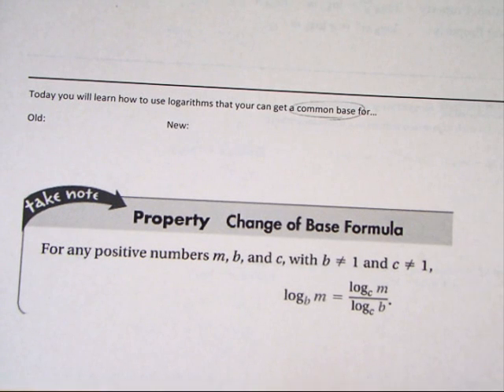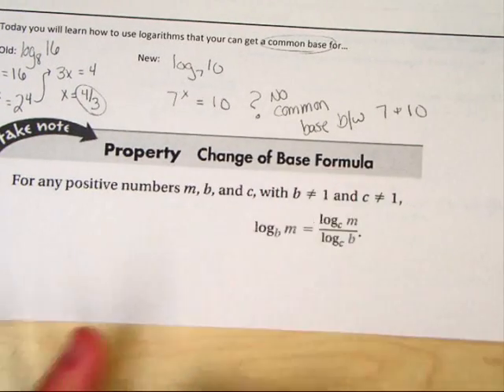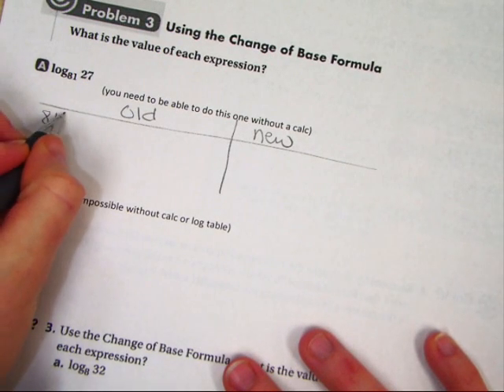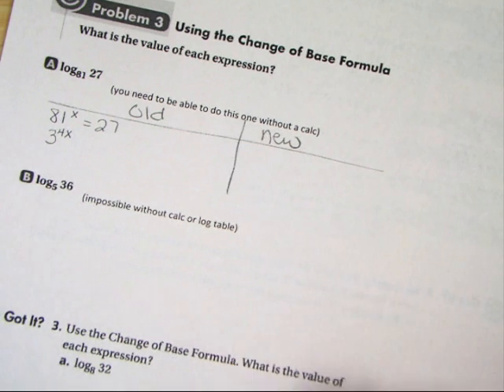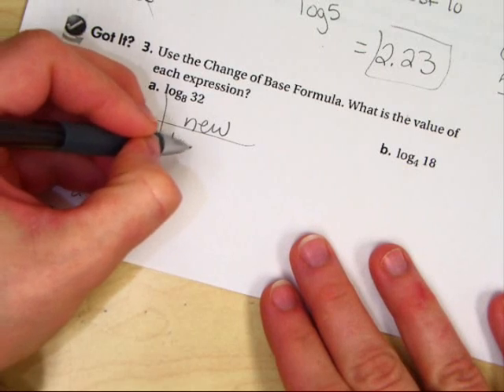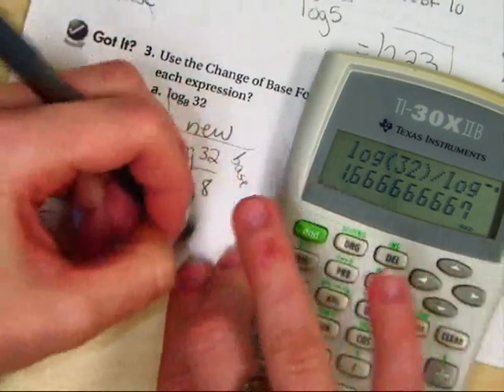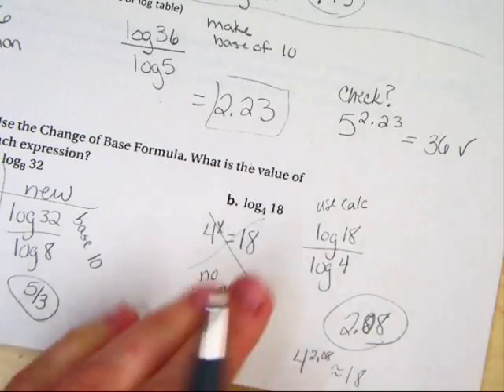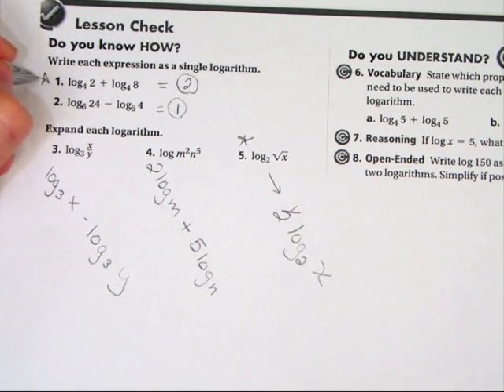Algebra II 7 4 Properties of Logarithms Part II